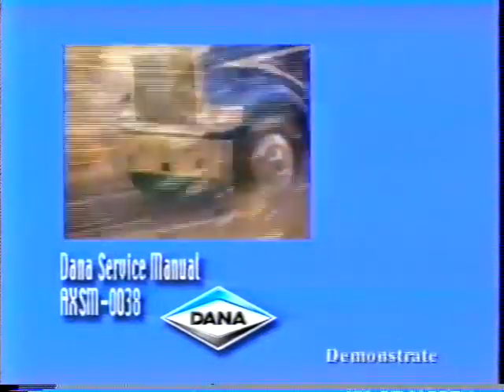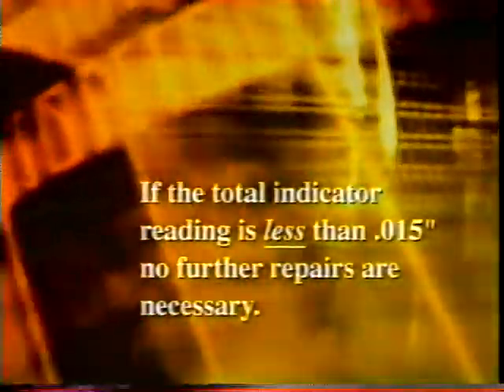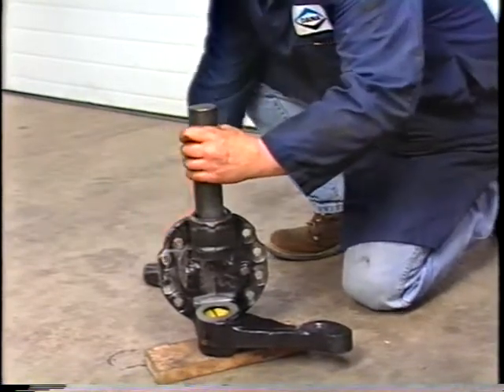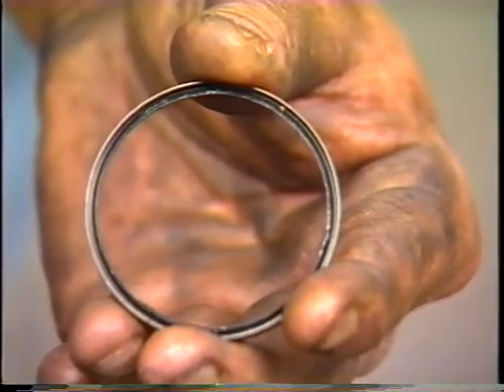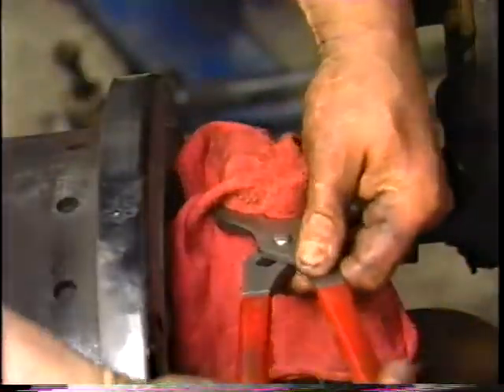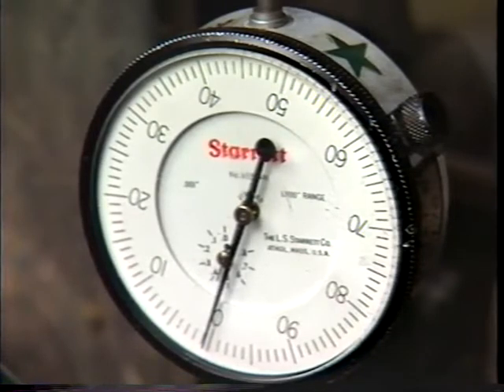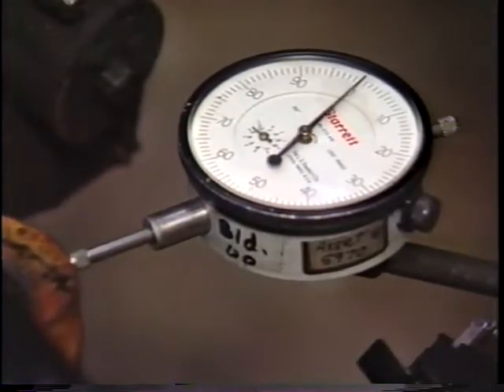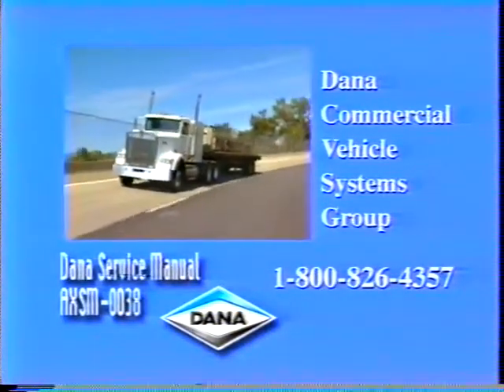Dana Steer Axle Inspection and Repair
Demonstration and specifications for servicing steer axles and kingpins on Dana axles found on heavy trucks.